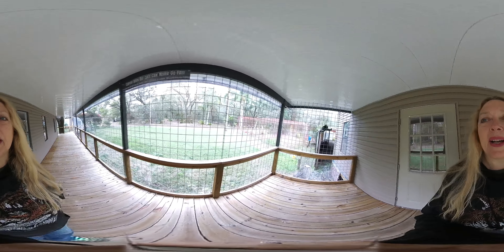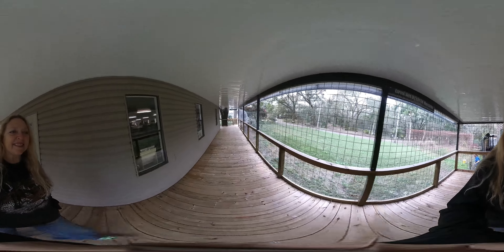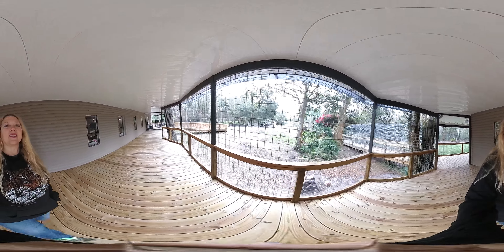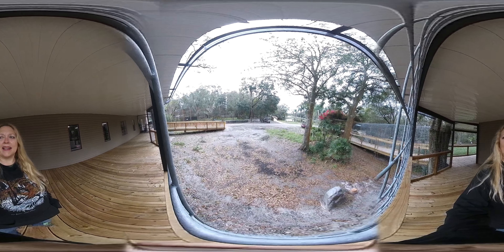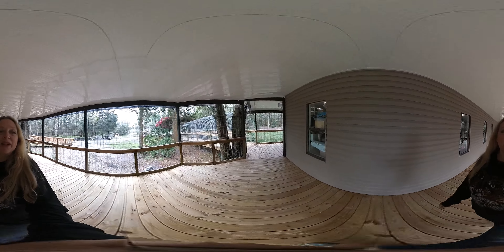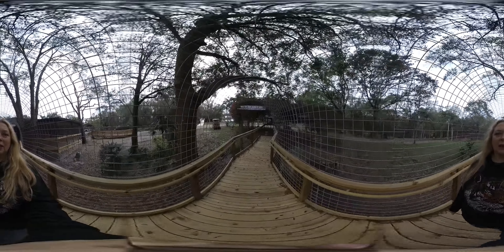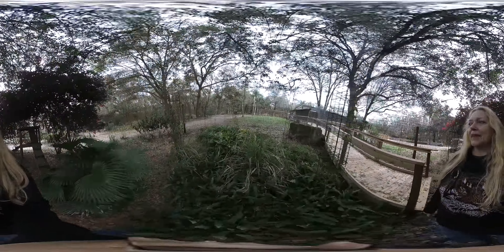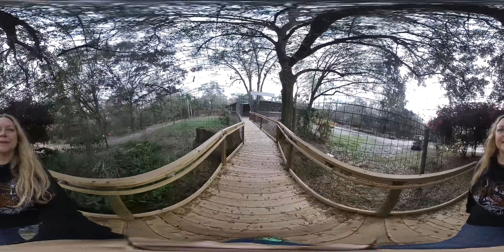BeTheCat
Be the cat!  Every wonder what captivity looks like from the cat's purr-spective?  Scroll around, or move your smart phone to look around.  At Big Cat Rescue we just recently opened the Be The Cat experience where visitors to our Gift Shop can step into a section of one of our cages to see what it might feel like to be held captive.  While this experience may only last a few minutes for the visitor, it is a lifetime for the cats who were born in captivity because they can never go free.  Find out why at BigCatRescue.org/gofree